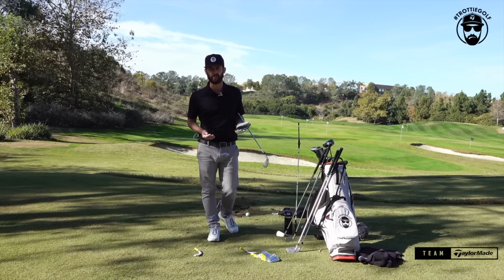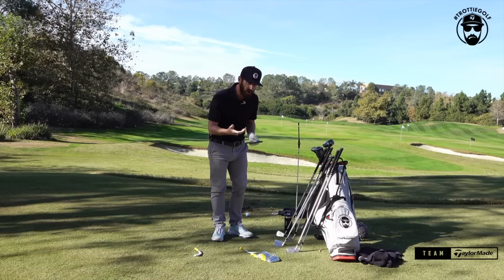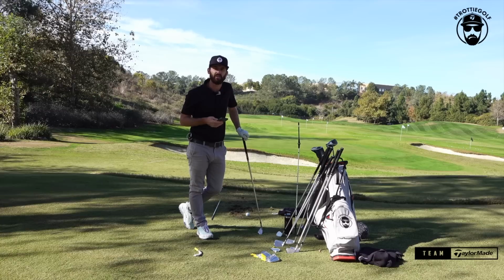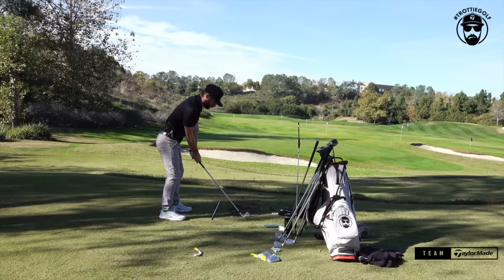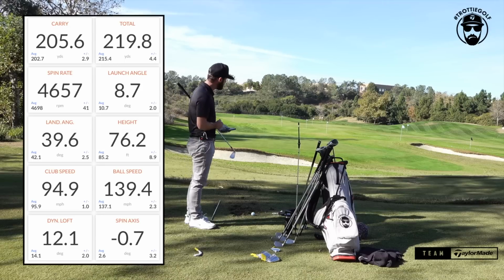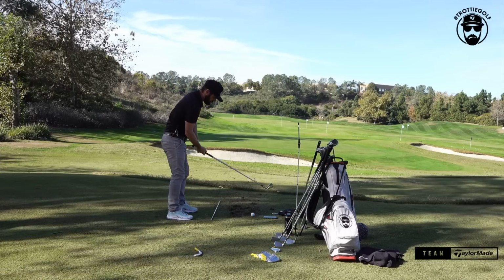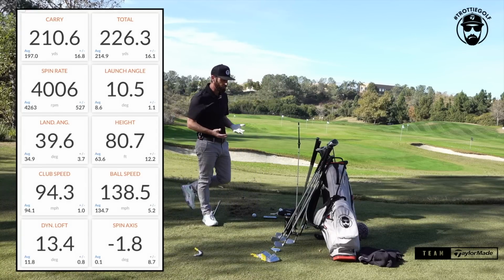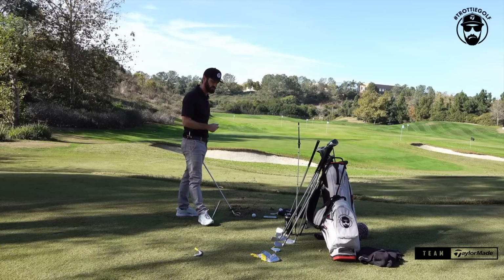How To Build The Perfect Combo Iron Set | TrottieGolf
A lot goes into making the perfect set, so follow these guidelines when you decide to combo 2 models to create the ULTIMATE IRON set up for your game.